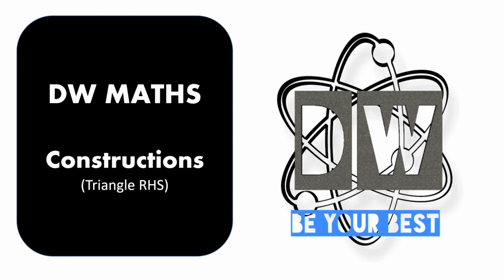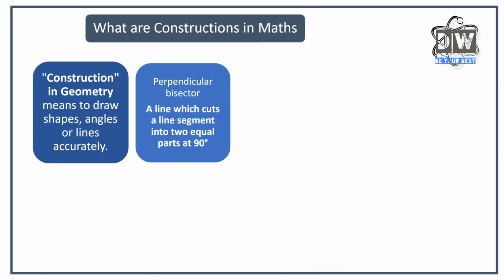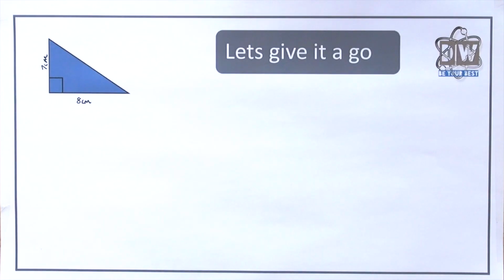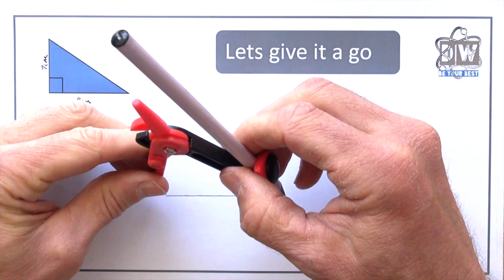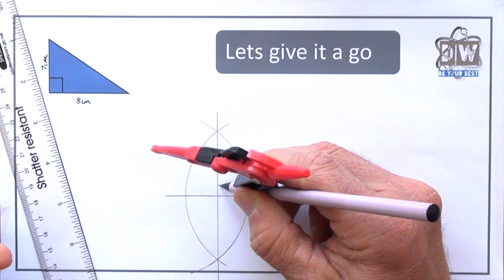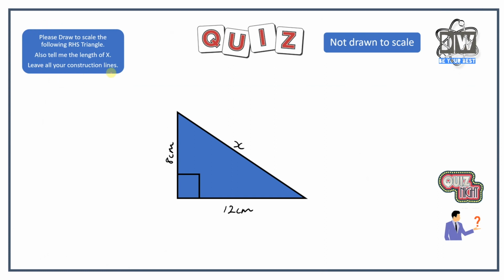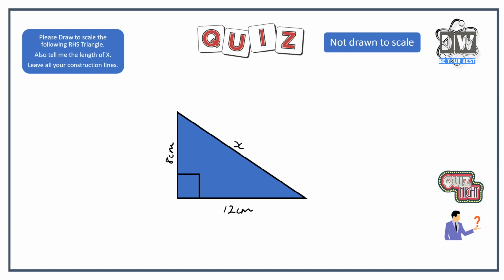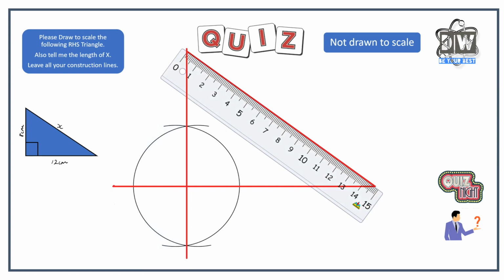Constructions (Triangles RHS)